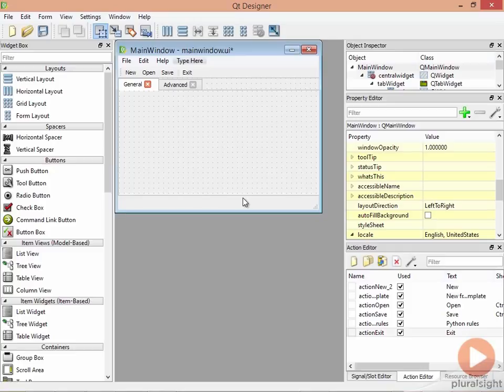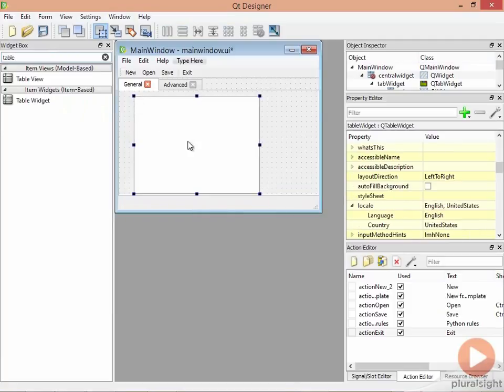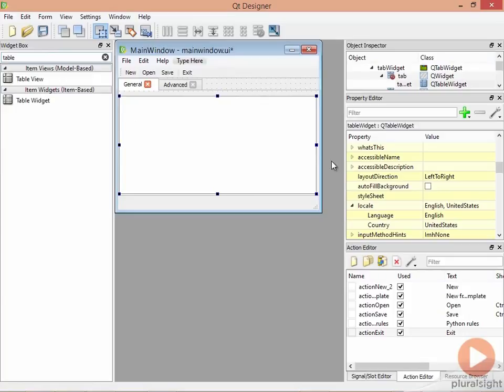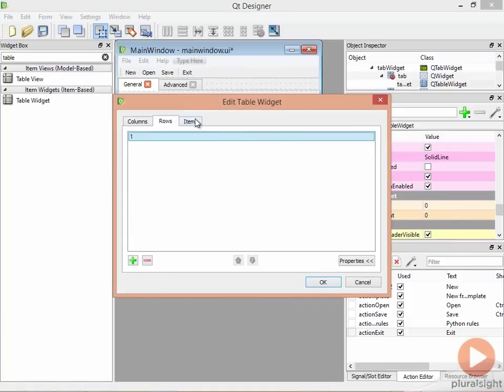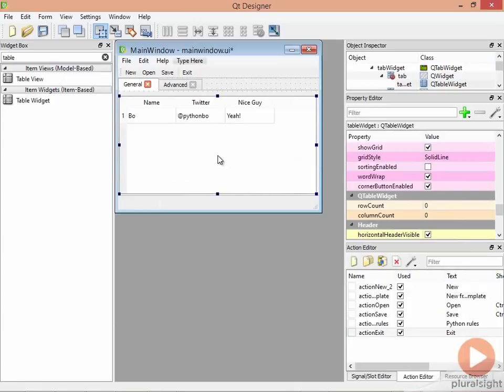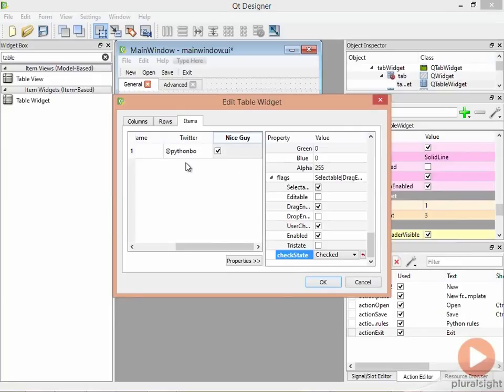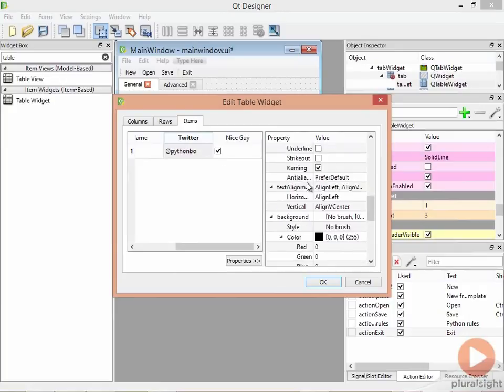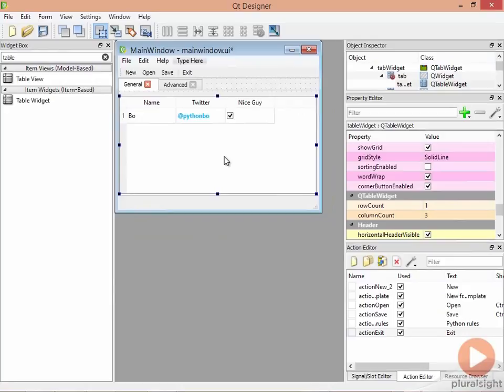06 Table Part 1